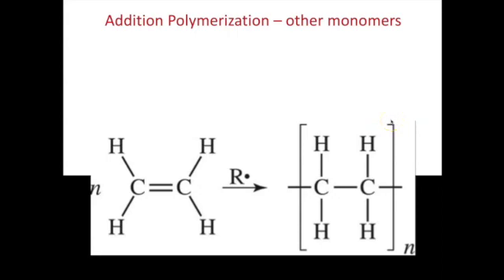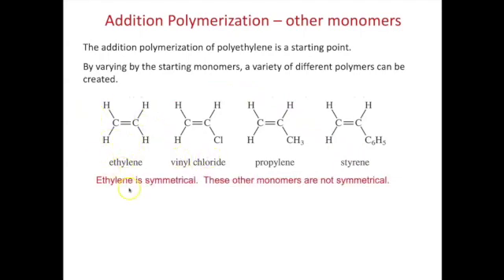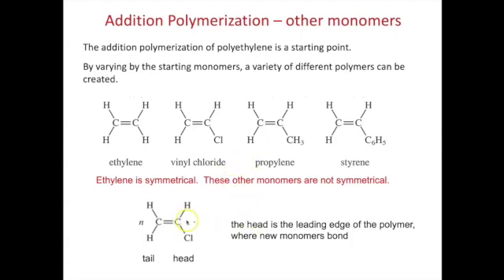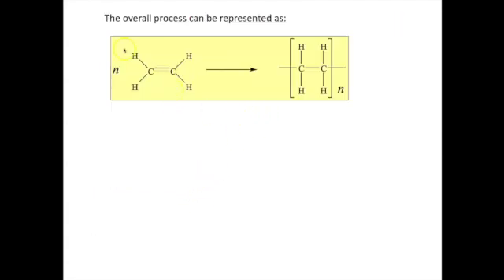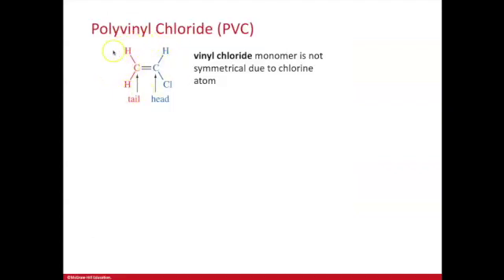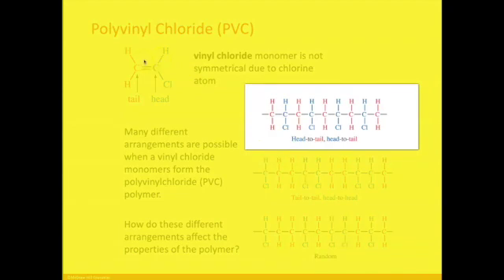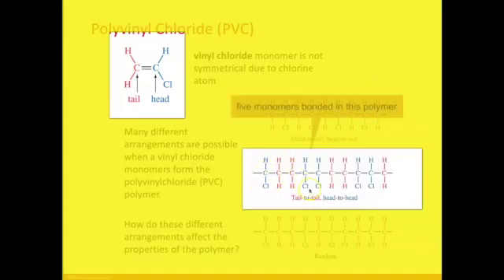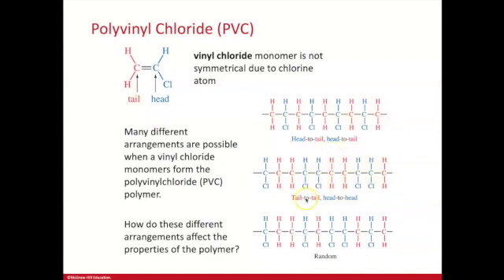Addition Polymerization - Varying the Monomers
9.1 Lecture
vinyl chloride monomer
styrene monomer
Head-to-Tail arrangement
Head-to-Head, Tail-to-Tail arrangement
Random arrangement